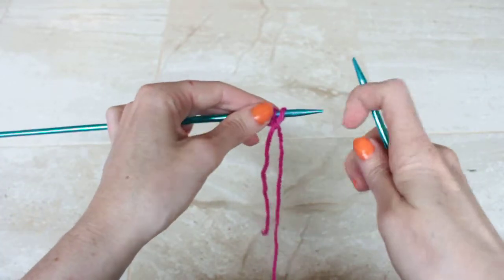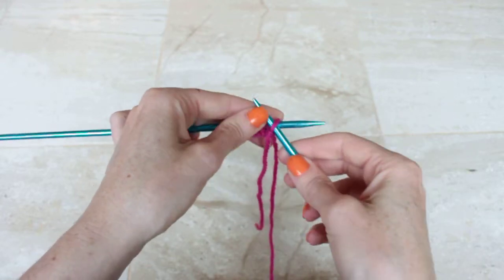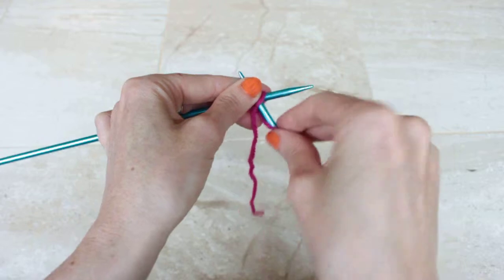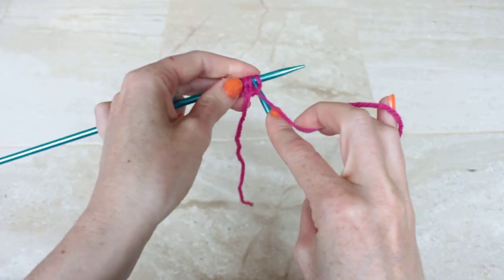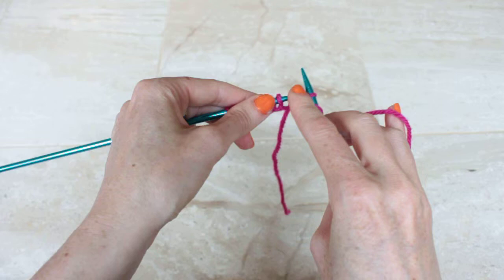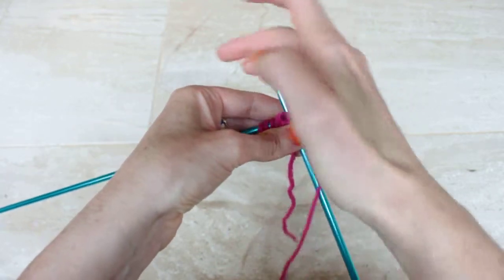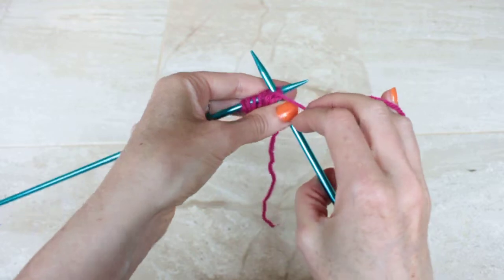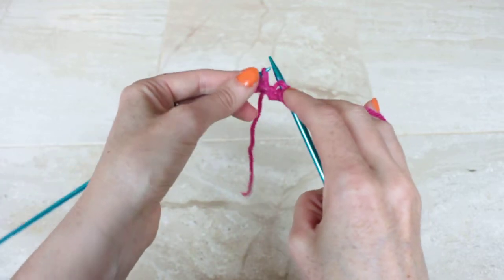How to Make a Purl Stitch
Knitting tutorial shows you how to make a Purl Stitch. See more @ gina-michele.com